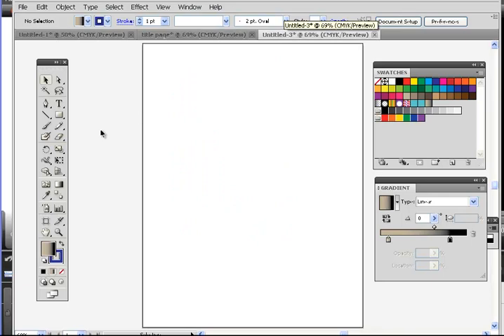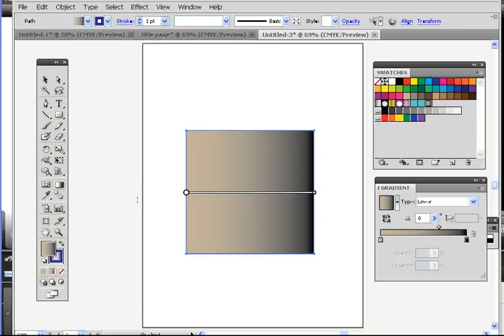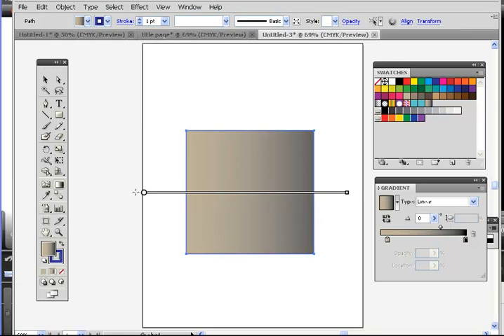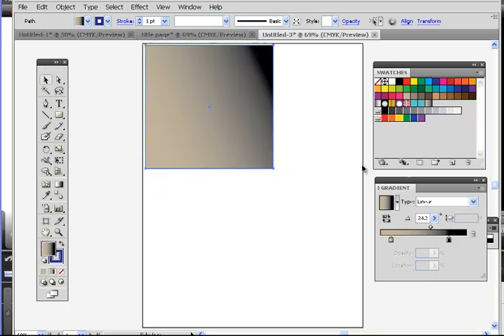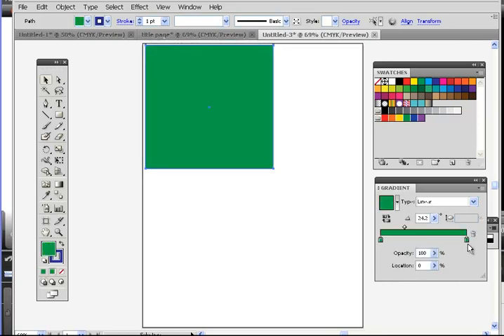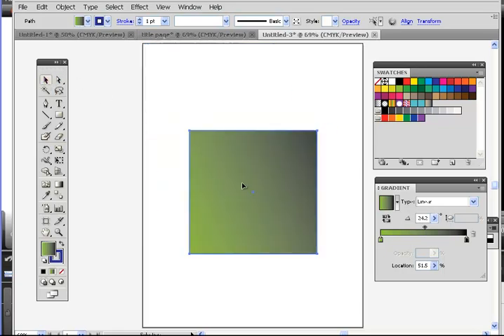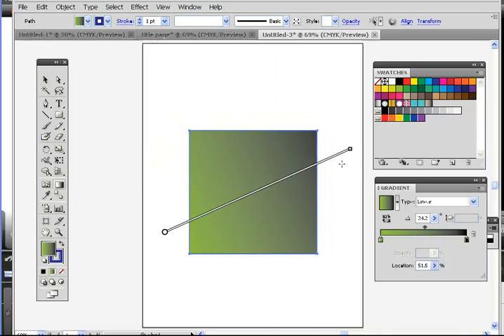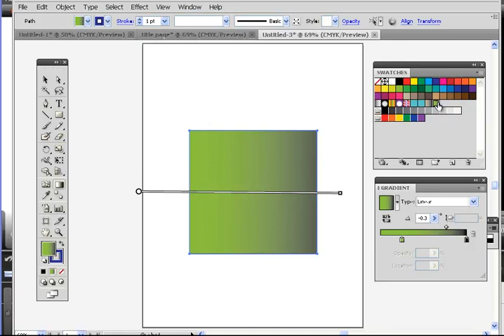Working With Gradients in Adobe Illustrator